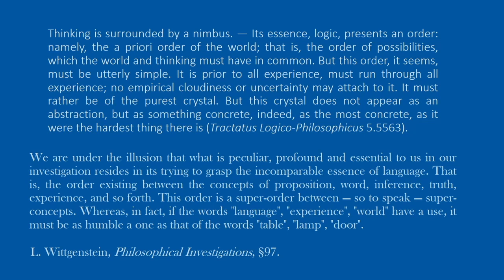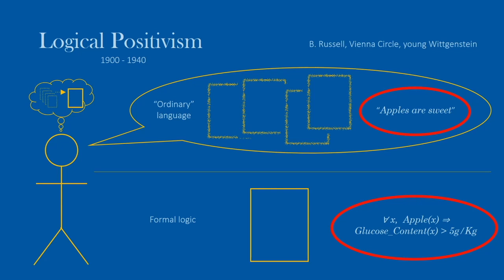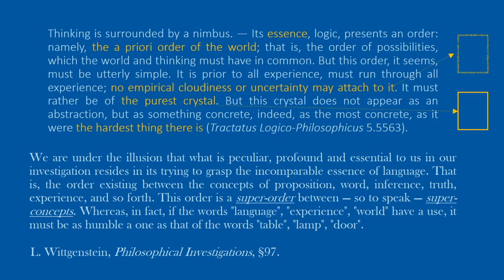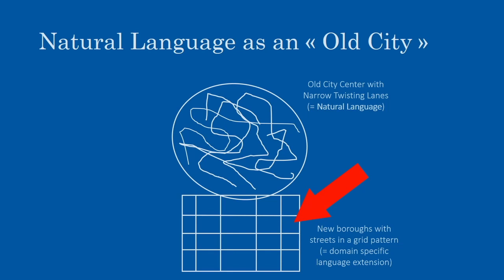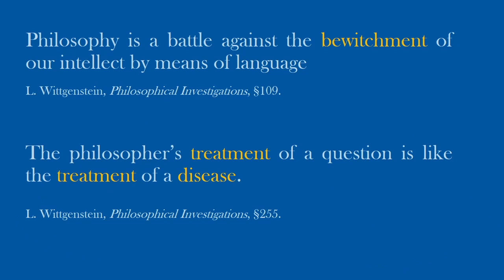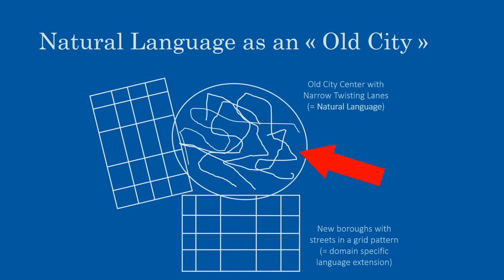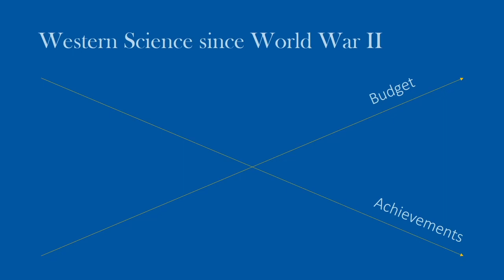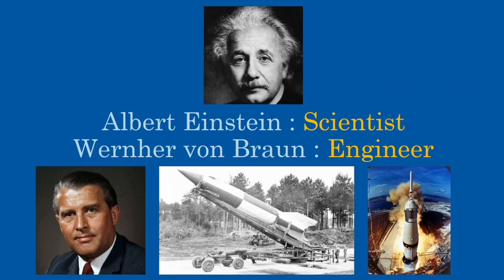Wittgenstein Lecture 1 at KSU 7/10/2017